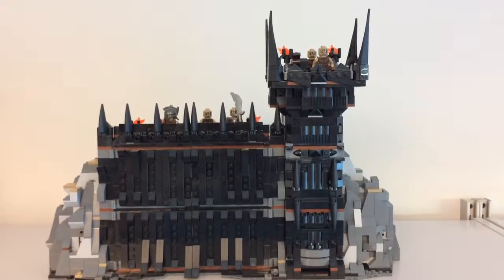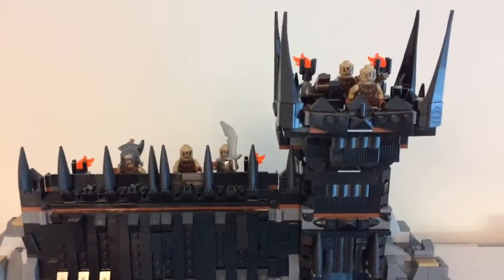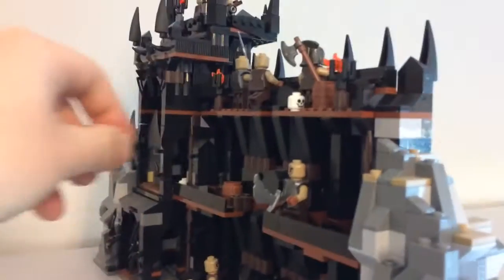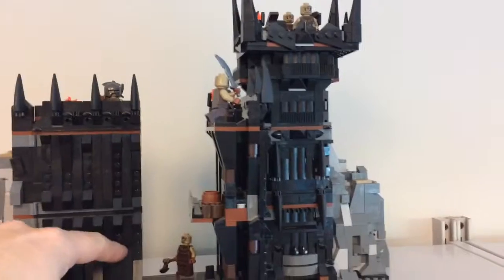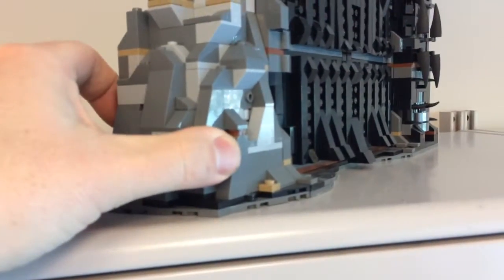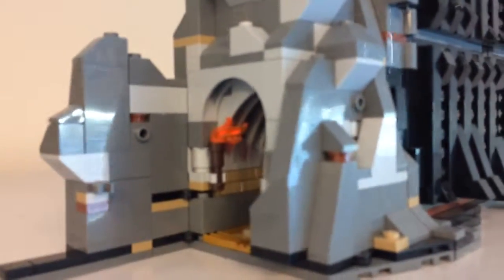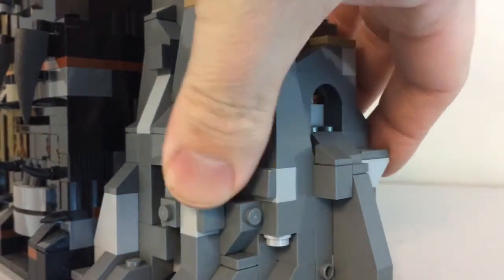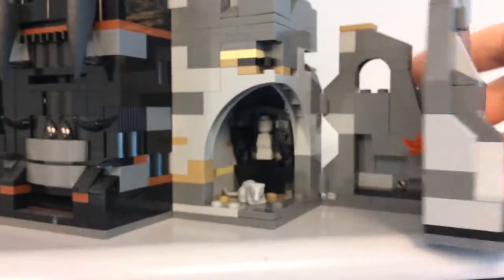Lego Set 79007-1: Battle at the Black Gate modified and reviewed.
Quick and unedited reivew of Set # 79007 Battle At the Black Gate via YouTube Capture